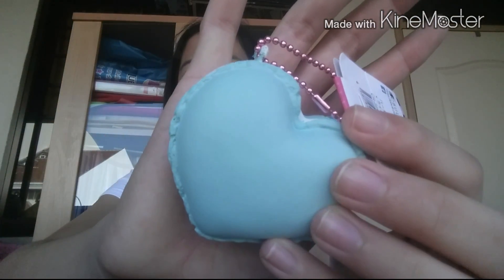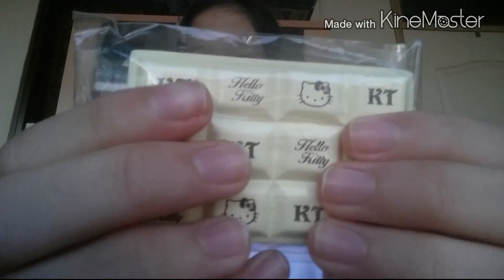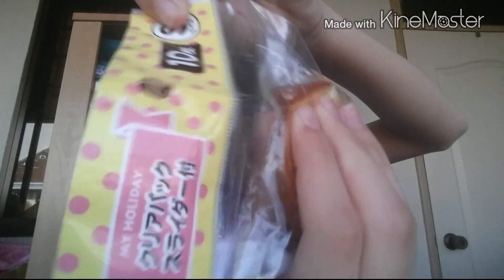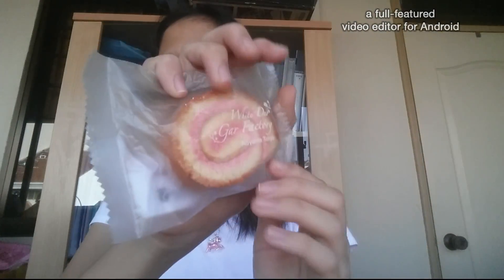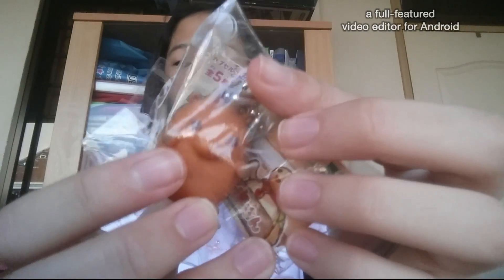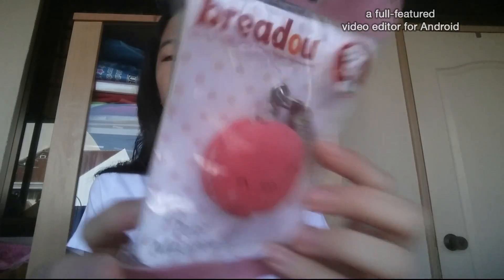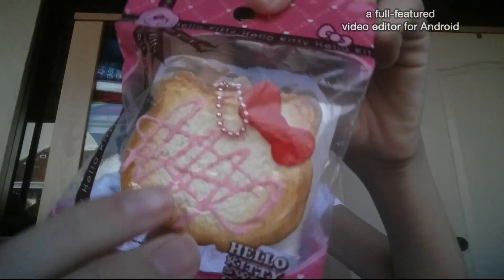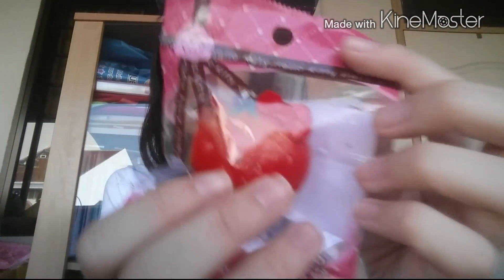Sherryliciouss #69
I apologise for the "morning face" and the bkg noises!
Thanks for 2.8k🙆2.9k?
Personal- sherryl_ng
Blogshop- sherderliciouss
Do be active 😘